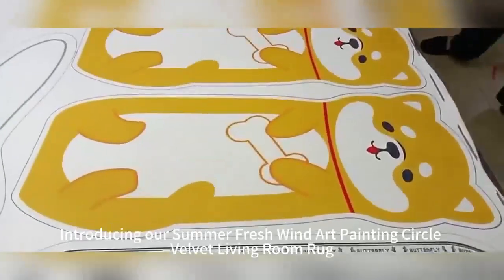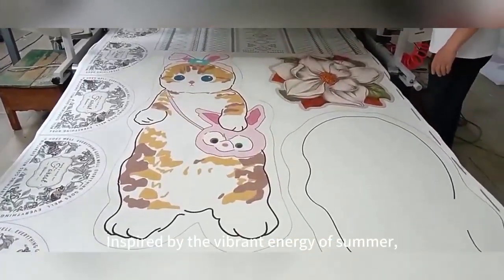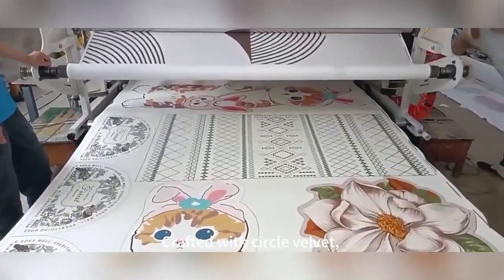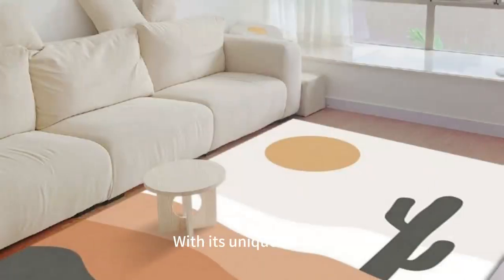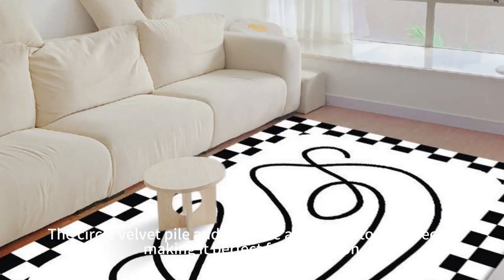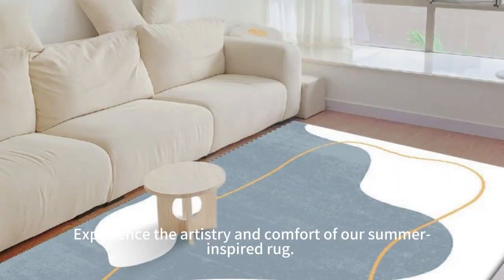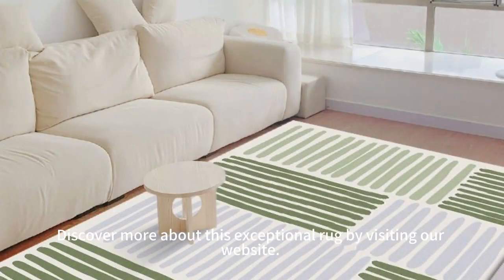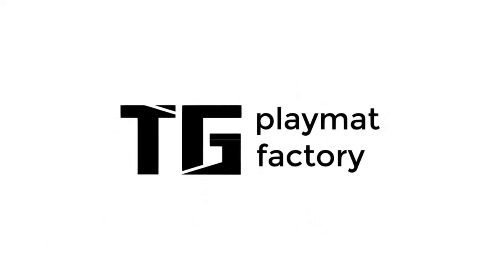Wholesale Summer fresh wind art painting circle velvet living room rug